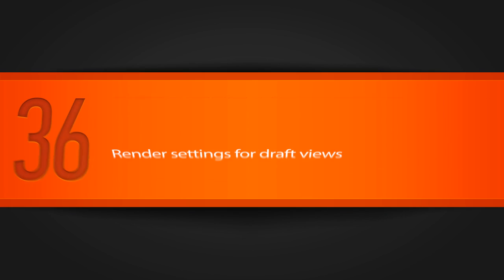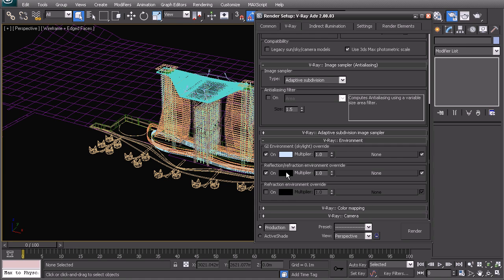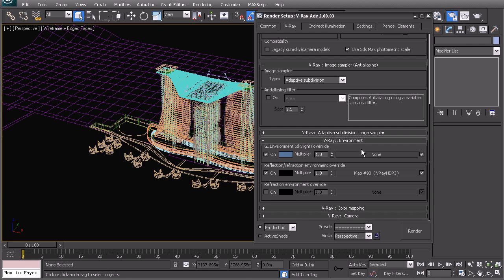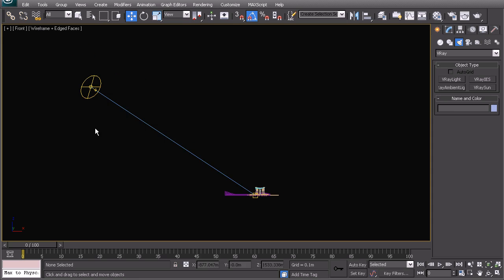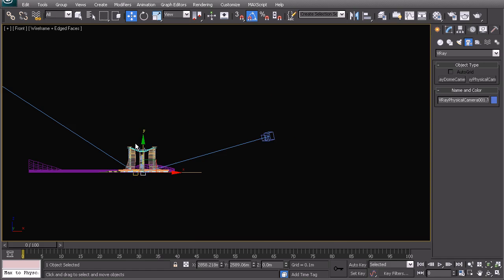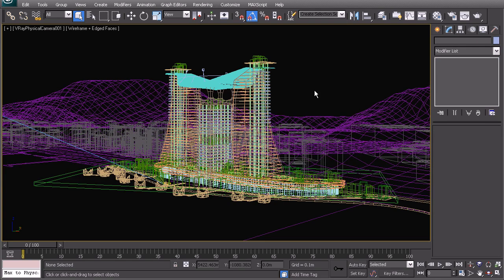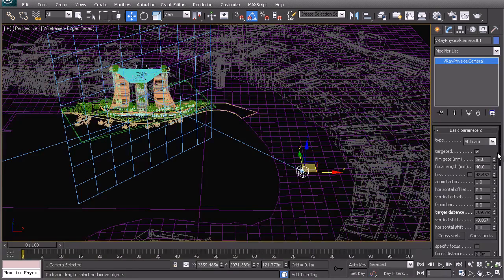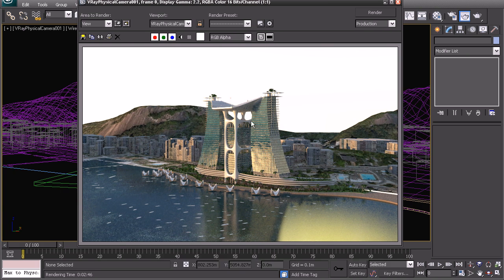36 Render settings for draft views